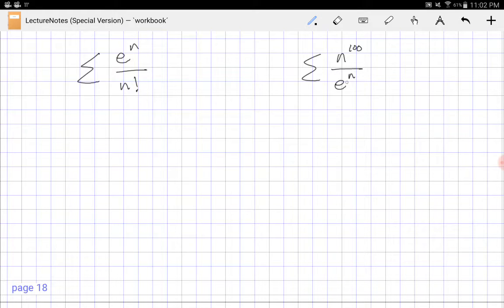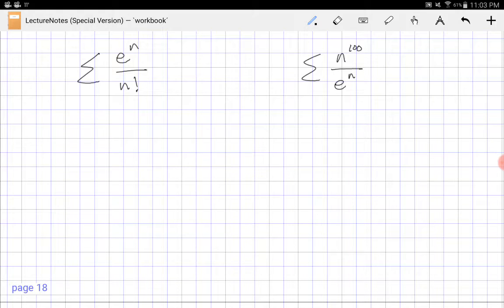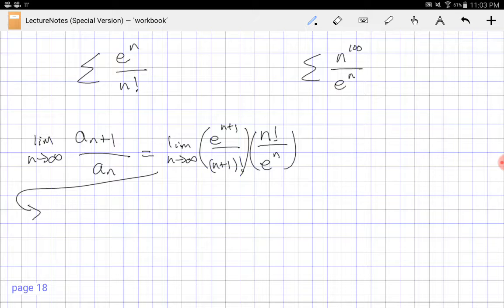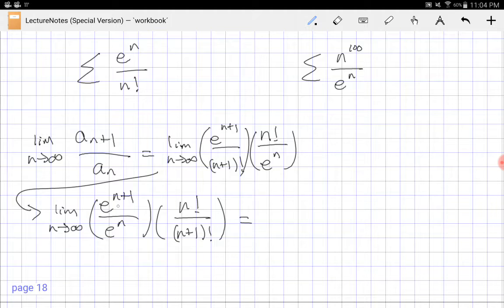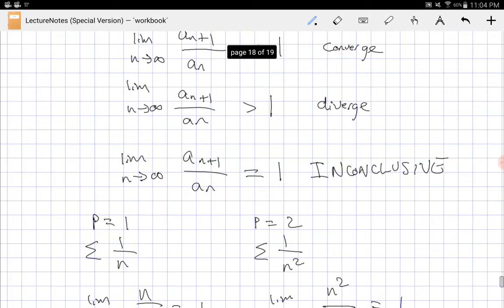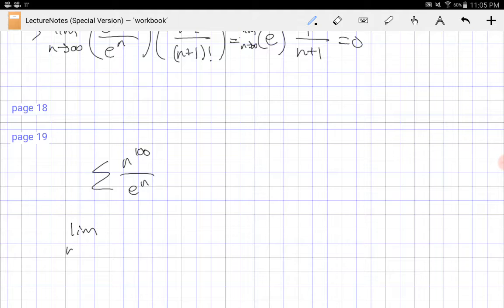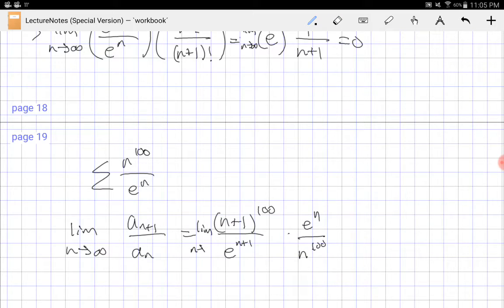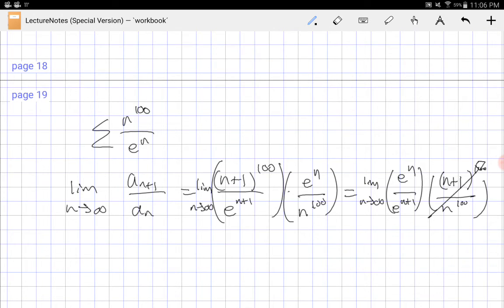Ratio Test Examples